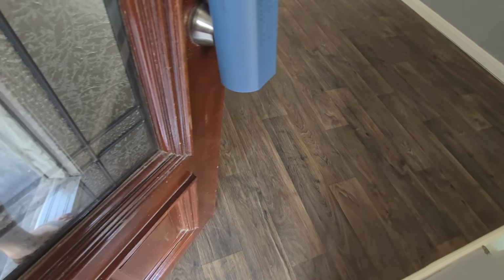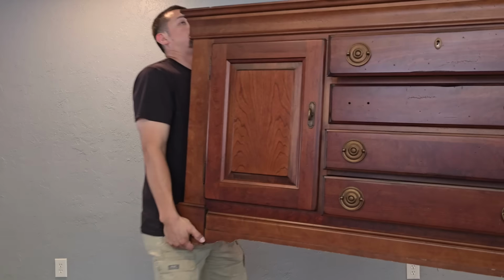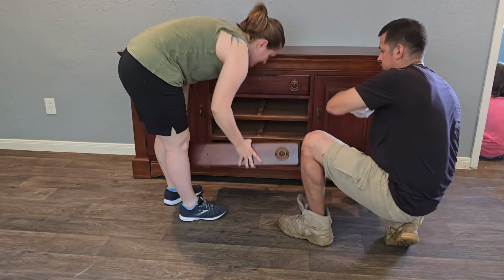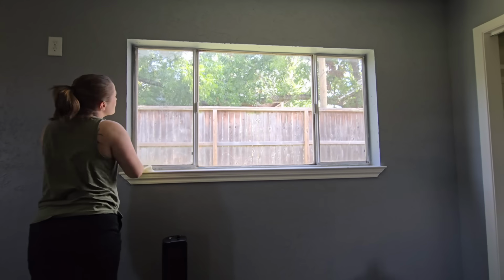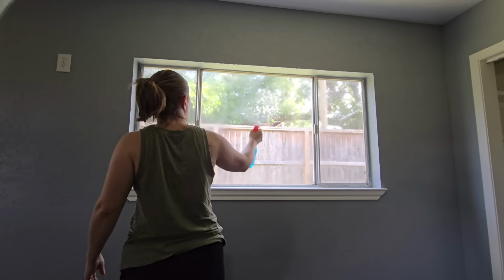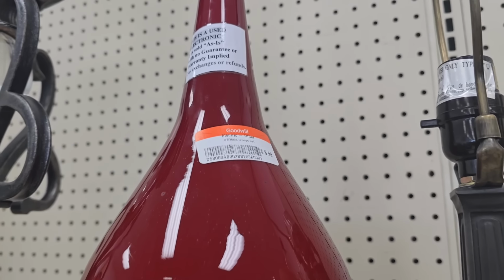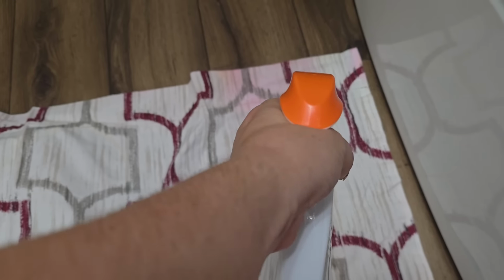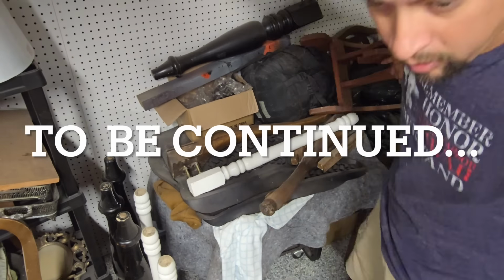Furnishing an Entire Home with Free and Thrifted Pieces | Part 1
My booth name is Historia (M4)

and on Instagram @coryshistoria

Have questions?